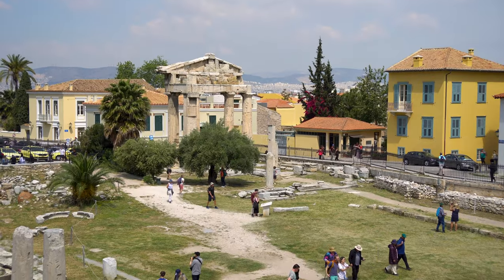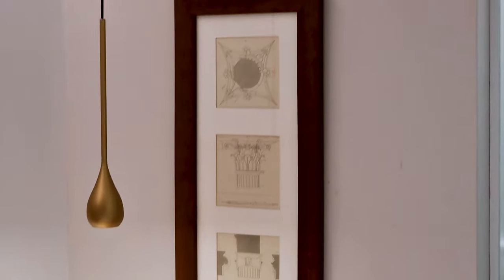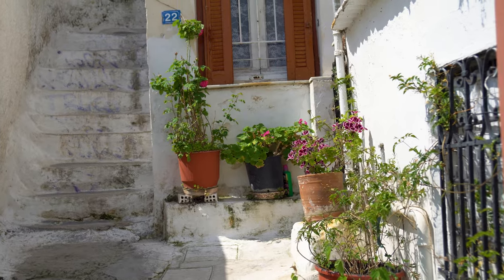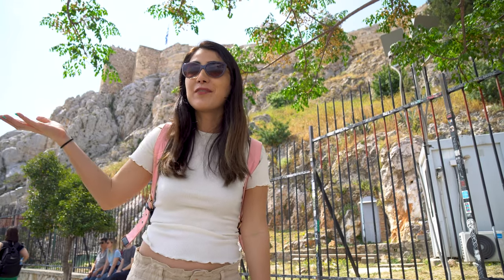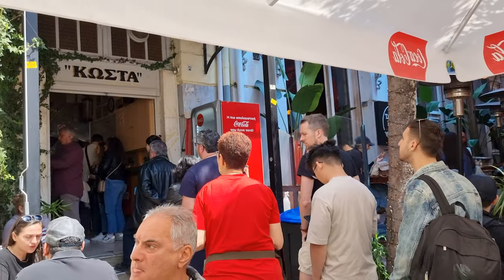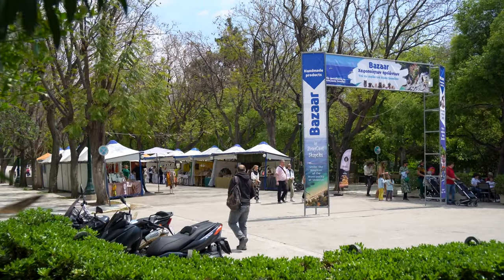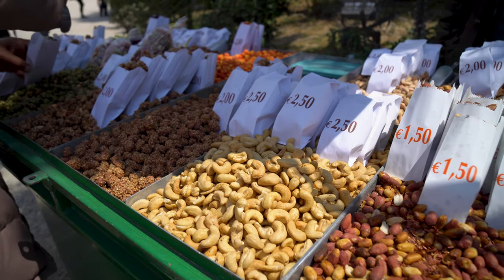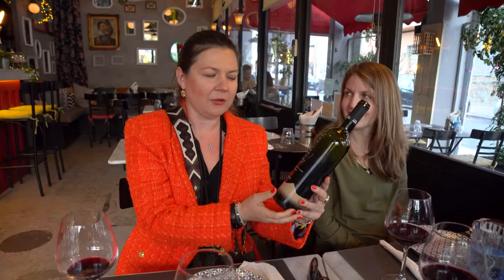Is Athens an Expensive City to Visit?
Welcome to our Athens video, where we dive into the exciting topic of whether Athens is an expensive city to visit. Join us as we share our personal experiences and insights from multiple trips to the vibrant Greek capital. In this video, we focus on the expenses you can expect while exploring Athens, including accommodation, food, and transportation. We also share some tips and advice about Athens and what to do.

Beyond the well-known tourist attractions, Athens offers a wealth of free activities and experiences. We share our favourite cost-free things to do, from strolling through charming neighbourhoods and exploring local markets to enjoying the city's breathtaking viewpoints and places to eat.

My gear:

Insta360 X3
GoPro Hero 7
DJI Mavic Pro

00:00 Intro
00:47 Accommodation
01:51 Anafiotika Neighbourhood
03:20 Transportations
04:16 Food Prices
06:12 Local Market in Athens
06:46 Coffee & Ice Cream
07:22 Drinks